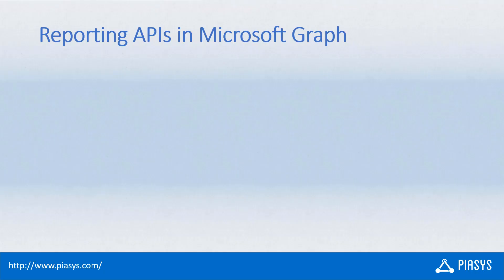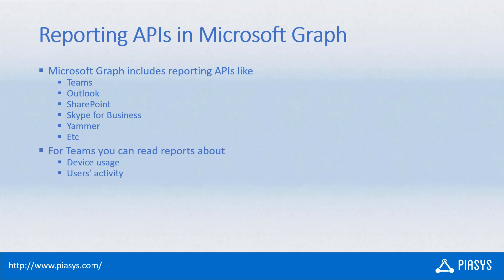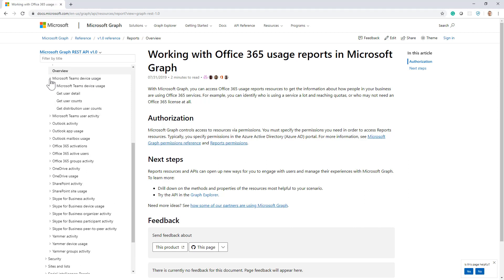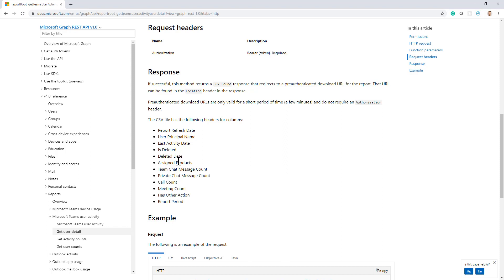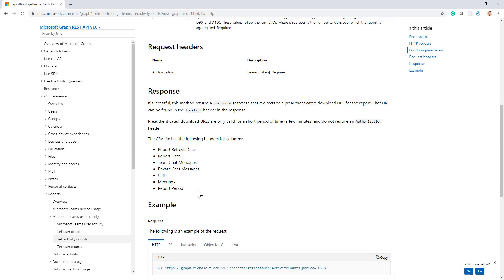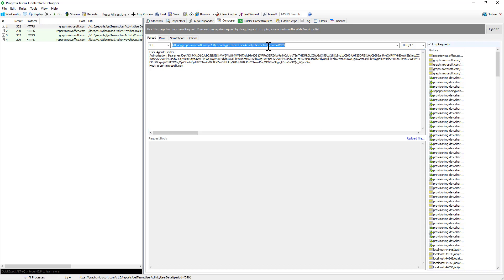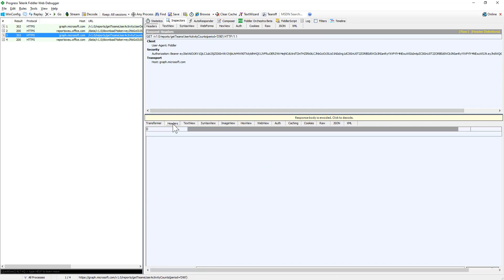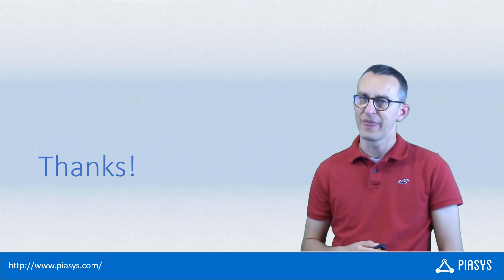Episode #66 - Reading Microsoft Teams reports using the Microsoft Graph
Let's see how you can use the Microsoft Graph usage reporting APIs to get stats about Microsoft Teams usage.